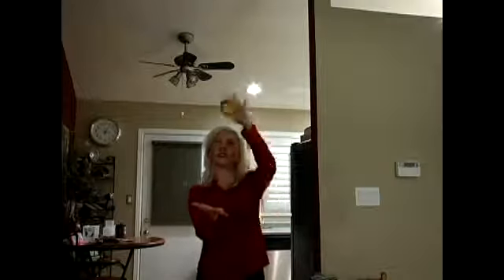One Handed Toss Juggling Techniques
One Handed Toss Juggling Techniques. Part of the series: How to Juggle. Learn how to do the one-handed toss in this free juggling video.